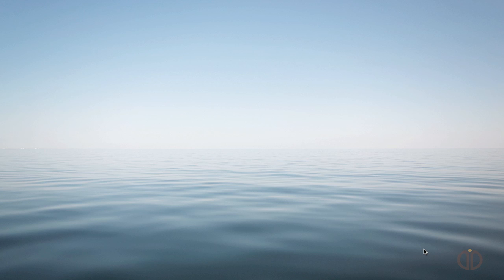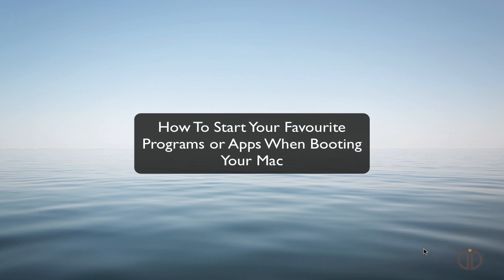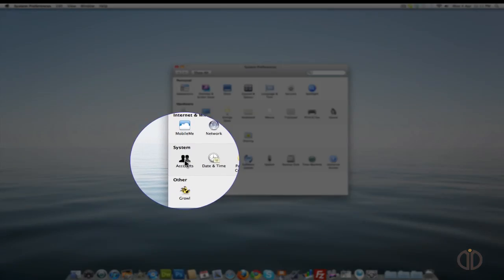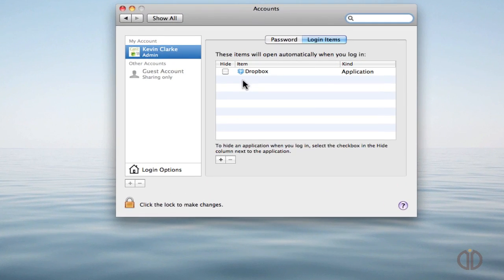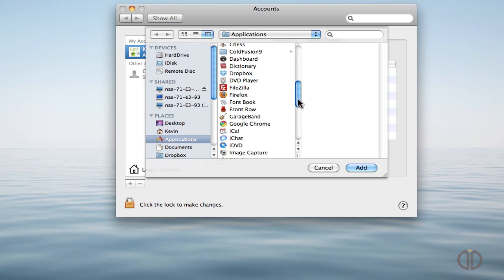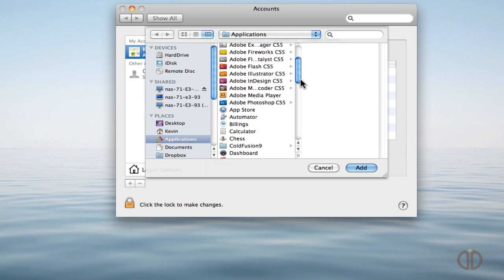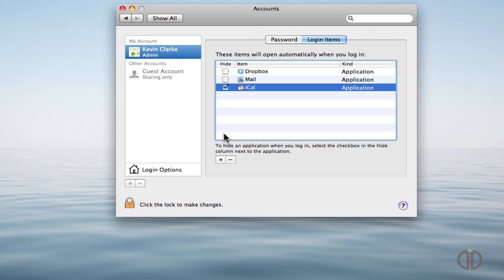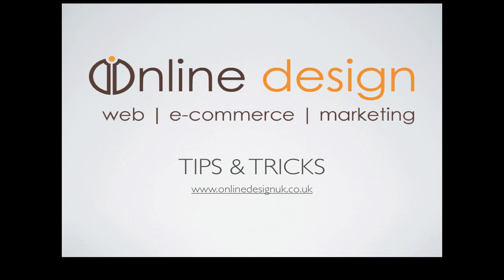How To Auto Start Programs On Your Mac When Booting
Online Design UK Tip of the Week. How to get your favourite apps to auto start when booting your mac